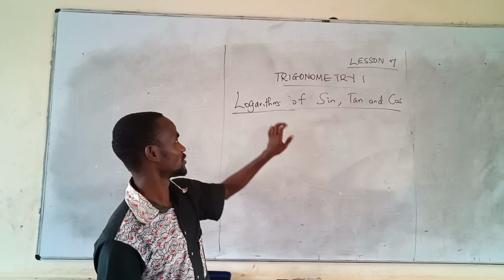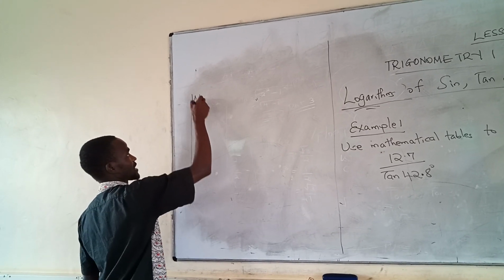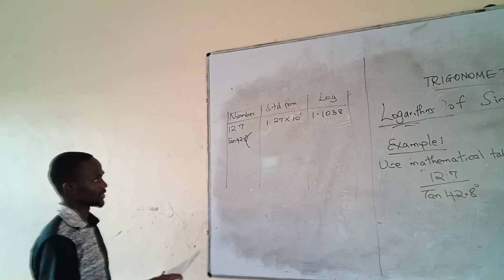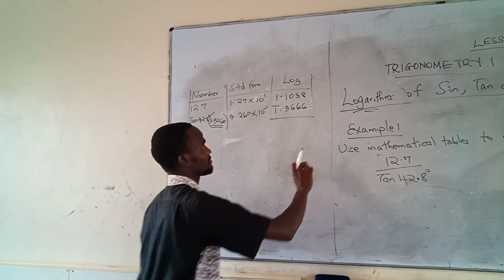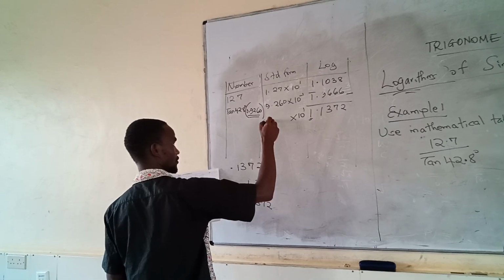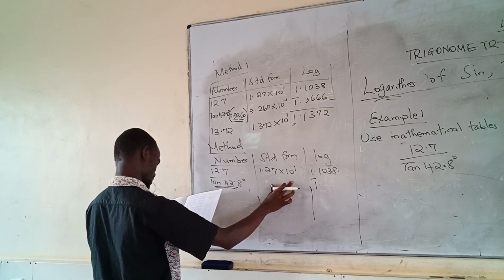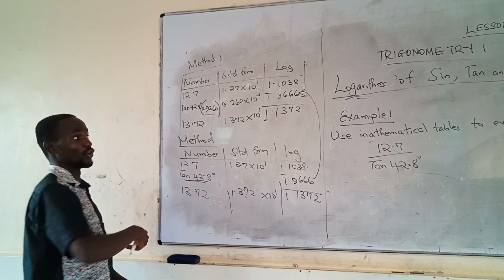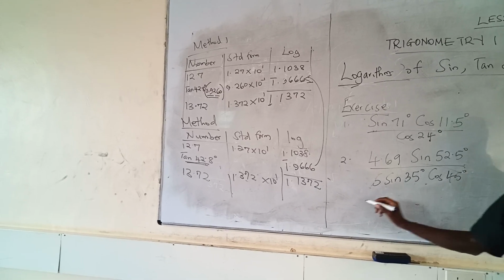TRIGONOMETRY 1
Logarithms of Sine, Cos and Tangent